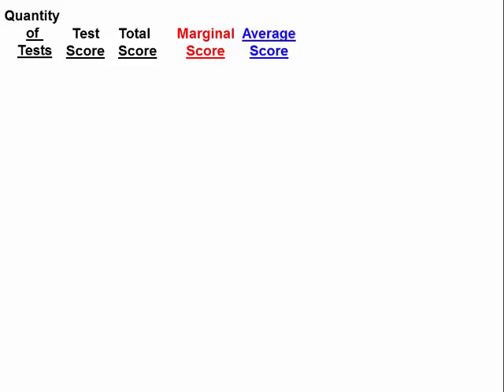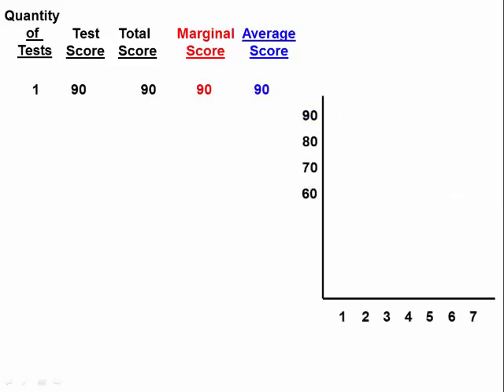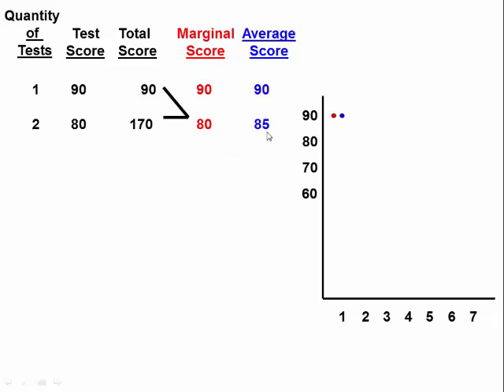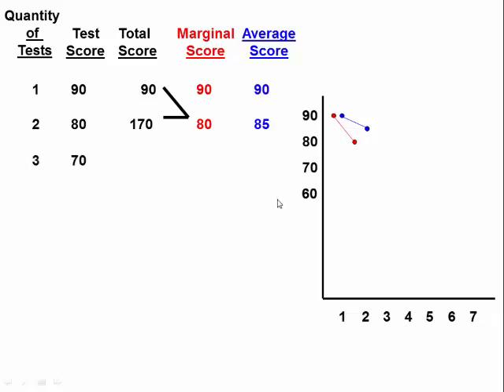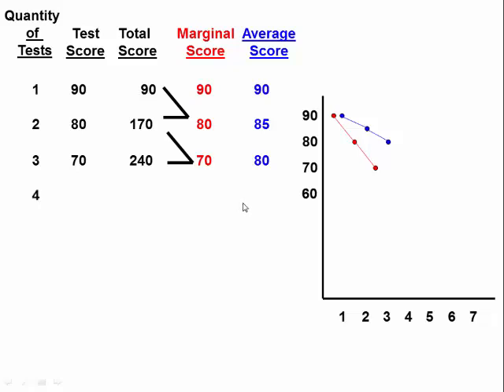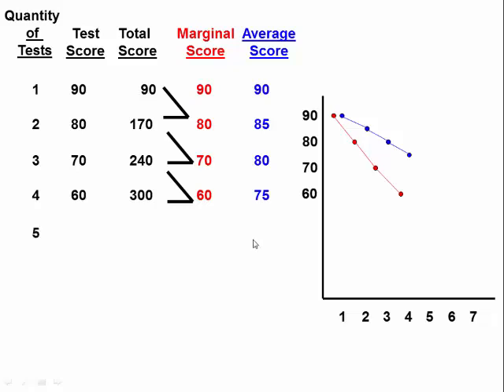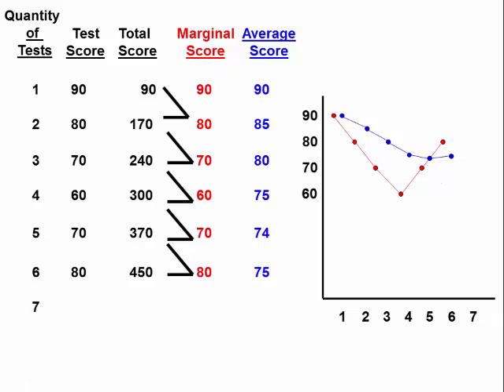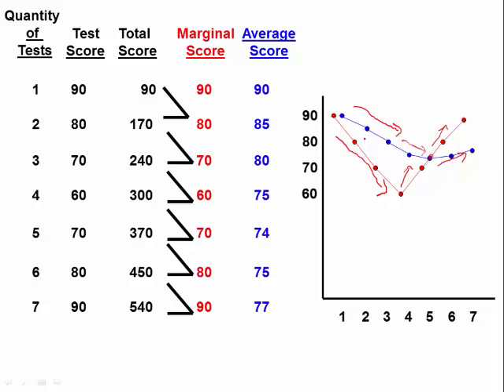Cost of Production, Part II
This is a 6-minute lecture on costs I posted to my online class of 400 students at The University of Arizona in 2015.